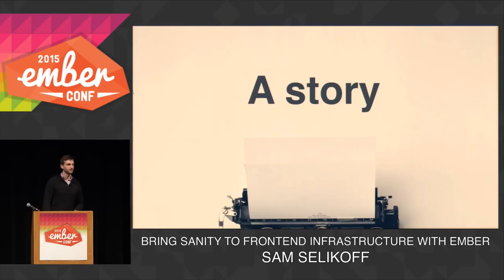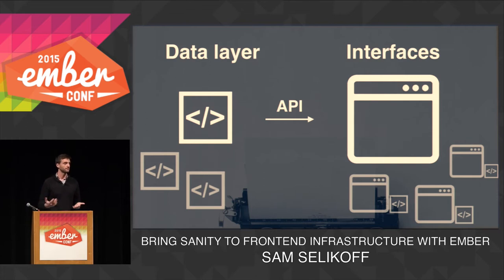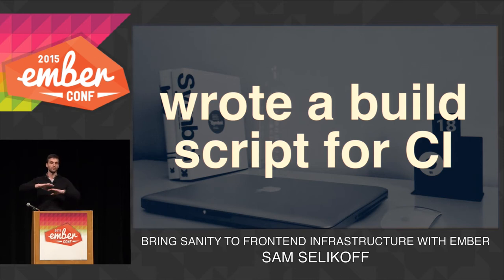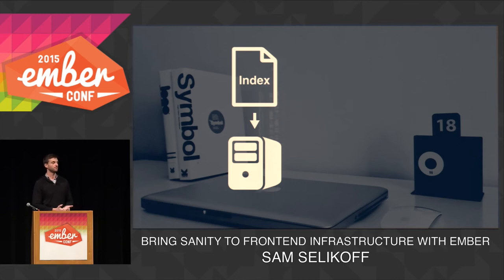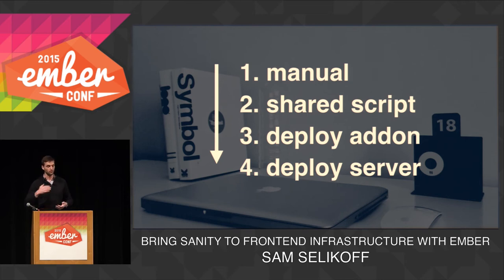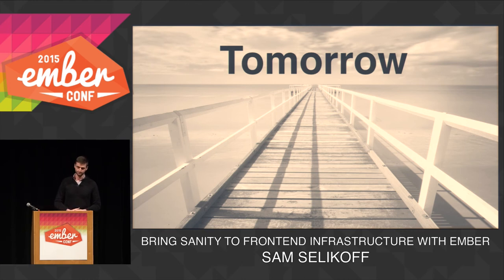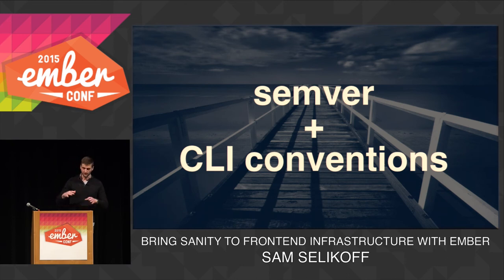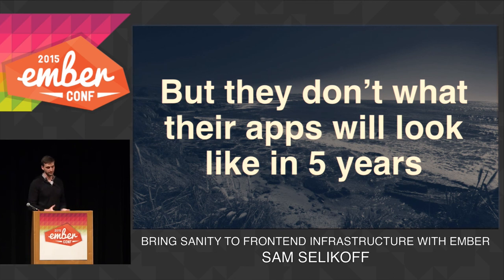EMBERCONF 2015 - BRING SANITY TO FRONTEND INFRASTRUCTURE WITH EMBER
BY: SAM SELIKOFF

Monolithic server-side applications are on the way out - but what does this mean for our frontend code? A world of independent backend services creates unique challenges for internal frontend development: How can teams share code? Streamline deployments? Test and integrate their code with existing backend systems?

This talk will discuss how Ember's conventions and tooling can bring consistency, discipline and sanity to a company's frontend infrastructure.